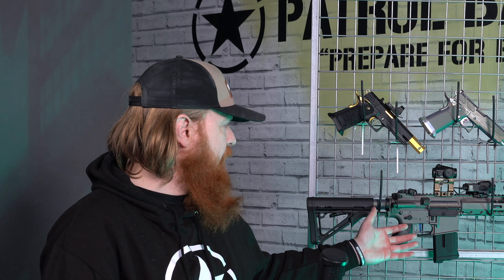"Krytac Was The Obvious Choice" | PBTV Clips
Mark from Bolster Armouries explains why he chose the Kryatc as the base for his Custom Airsoft ONYX build.